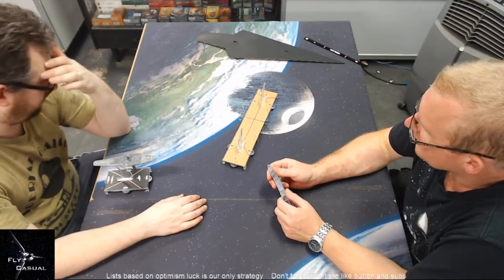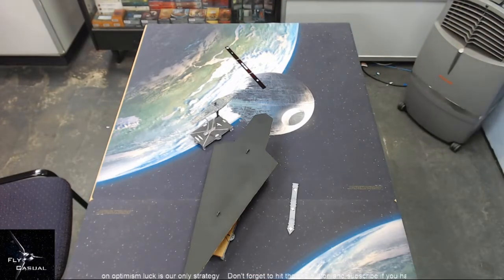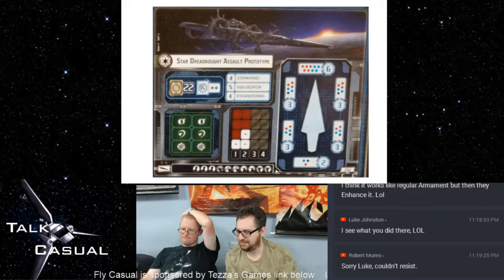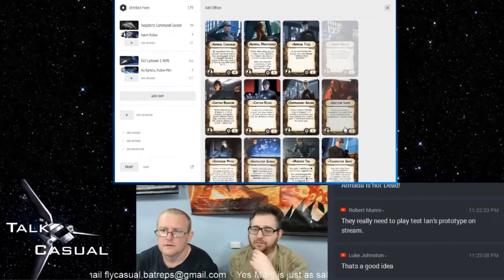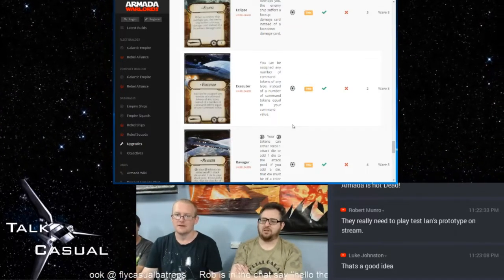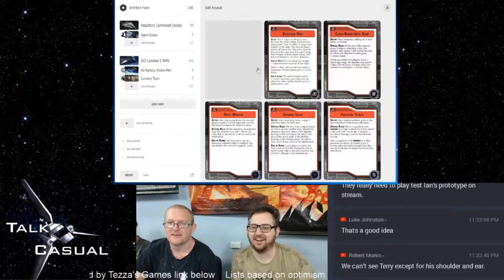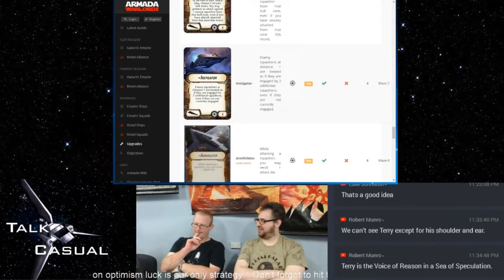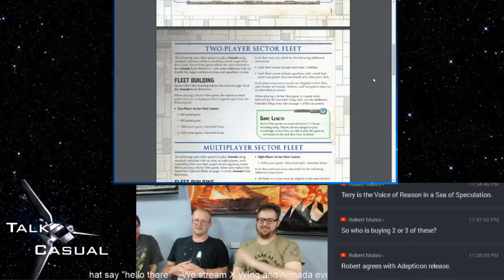Talk Casual. Episode 37 Lets talk Super Star Destroyers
Tune in and see the Peanut Gallery as they talk X Wing Armada and how we lost our last game from a bad dice roll. Warning some nuts are high in salt and should only be consumed as part of a balanced diet. please feel free to leave comments and questions and we will read them out live on the show.